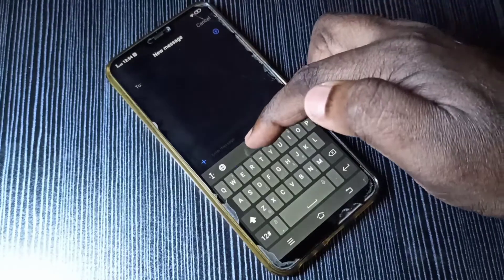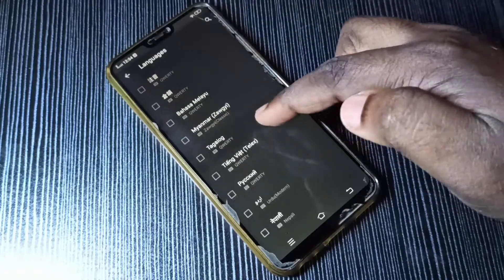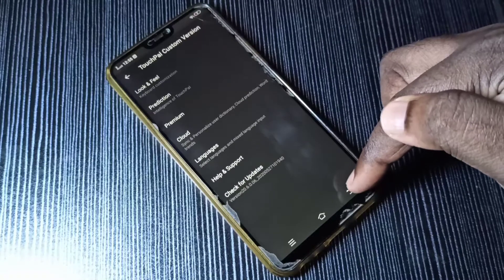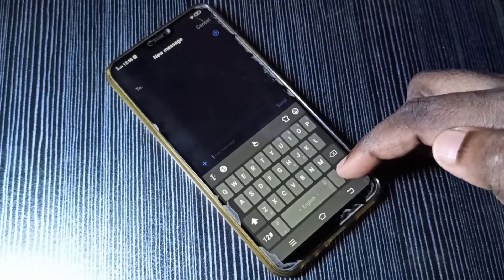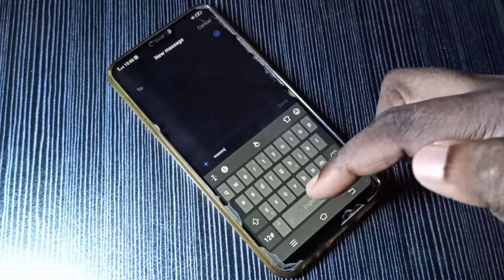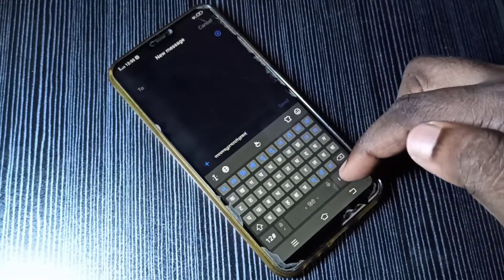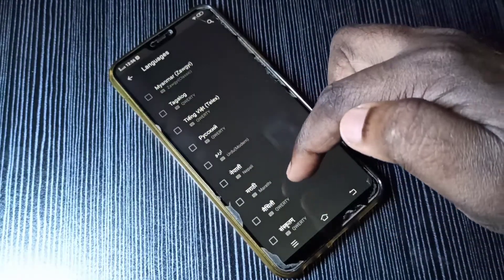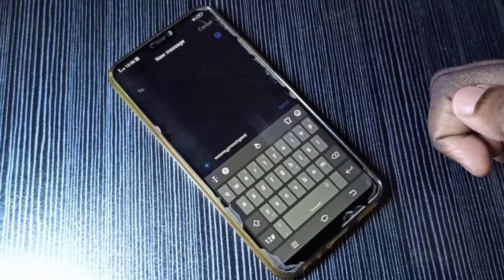add Multiple Keyboard Languages in vivo phone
VIVO add Multiple Keyboard Languages